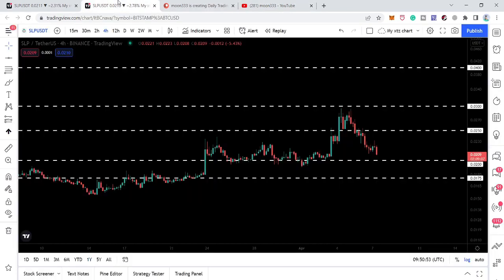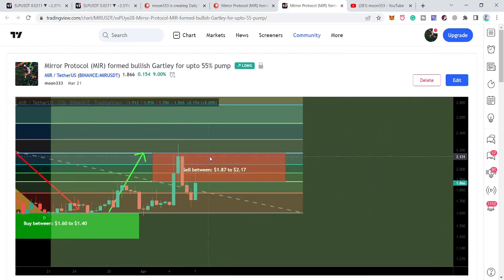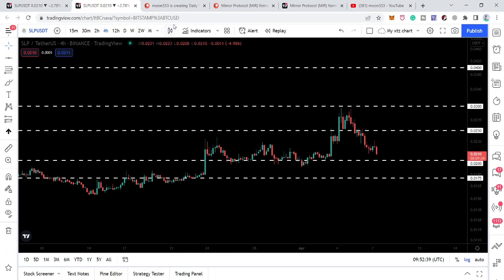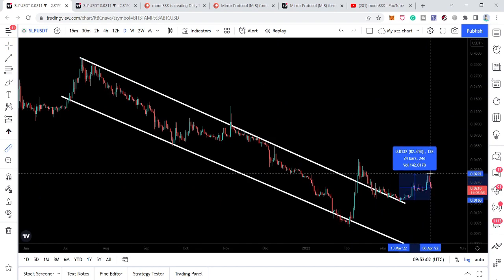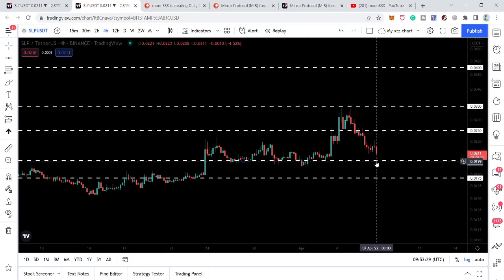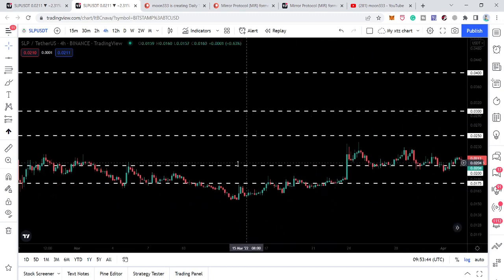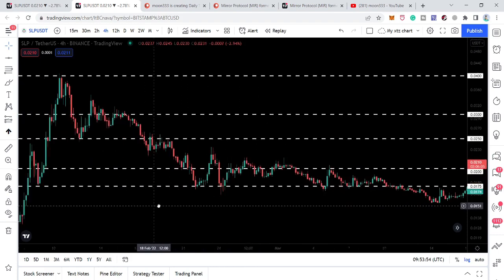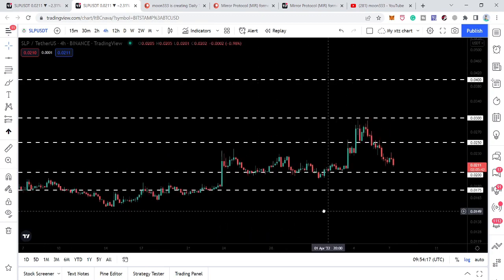Smooth Love Potion (SLP) Is About To Test Very Significant Support